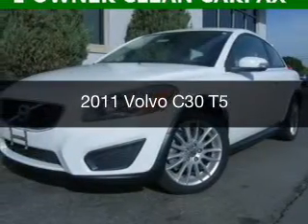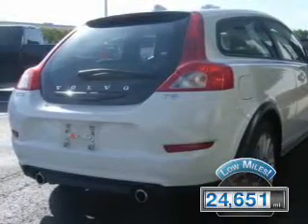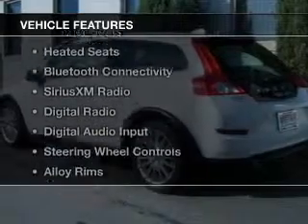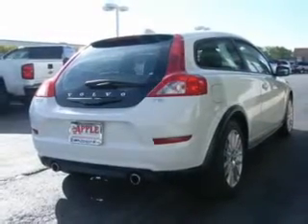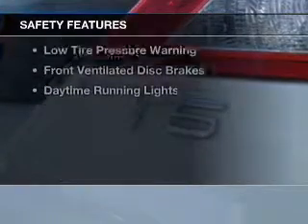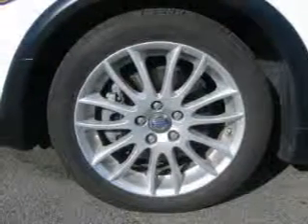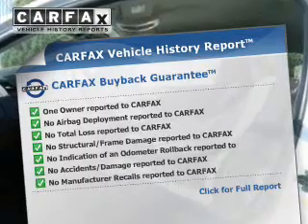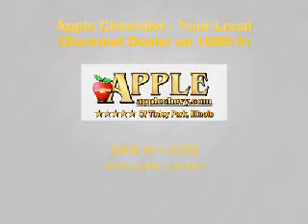2011 Volvo C30 - Tinley Park IL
Apple Chevrolet

Year: 2011
Make: Volvo
Model: C30
Trim: T5
Engine: 2.5 liter inline 5 cylinder 20 valve
Transmission: 5-Speed Automatic
Color: Ice White
Mileage: 24651

Address:
8585 W. 159th St.